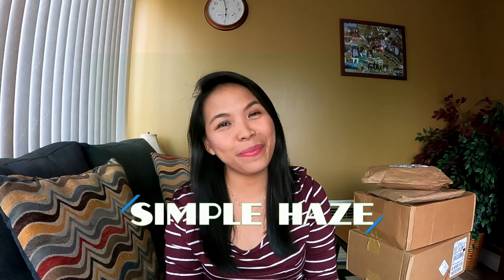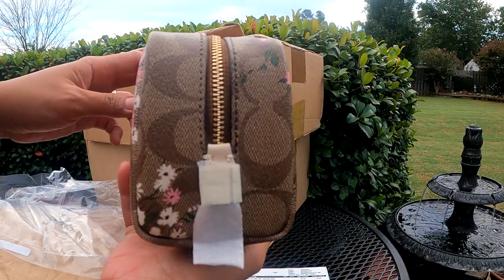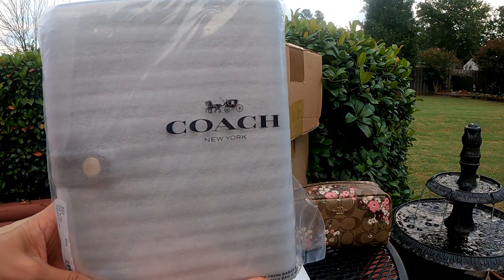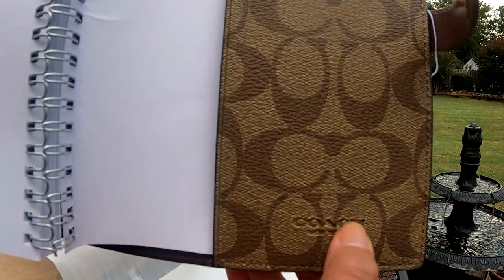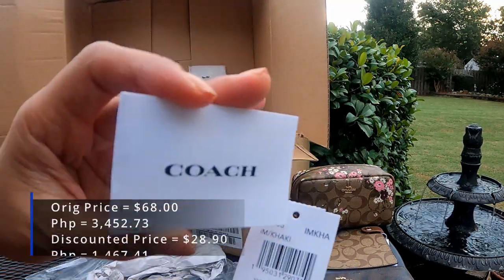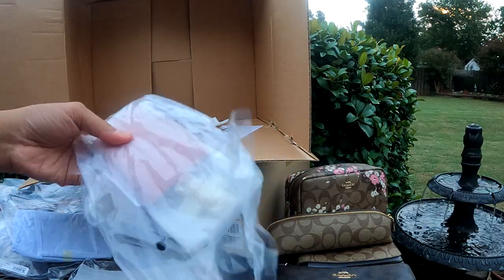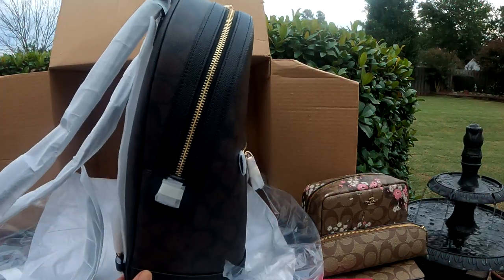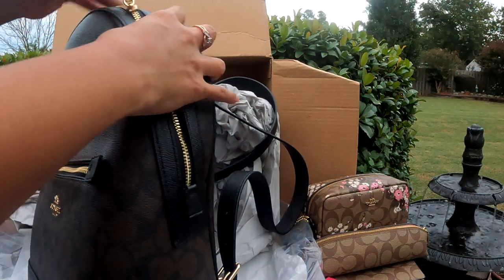COACH KENLEY BACKPACK & SLG's UNBOXING | NEW HAUL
Hi there,

If you love shopping as much as I do & wanted to check out these awesome items from coach, please join me as I open all my packages that I have ordered online. ♦☺♦
This is the new backpack that just recently came out and some new SLG's accessories.
I got all these items from coach outlet website and they are fantastic!

Music not mine:
Justin Bieber - What Do You Mean (Cavior Instrumental Remix)
The Chainsmokers - Closer ft. Halsey (InstrumentalFL Studio Remake)